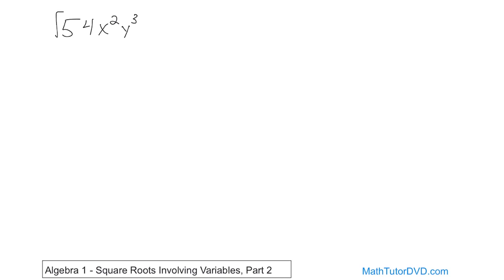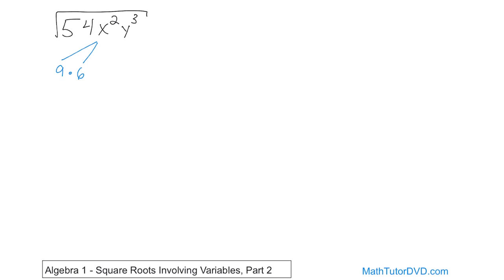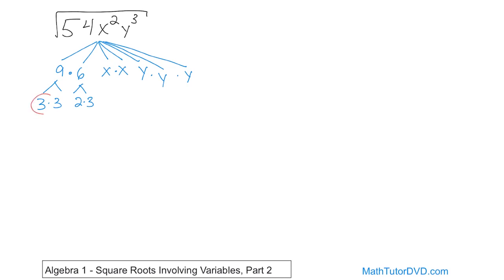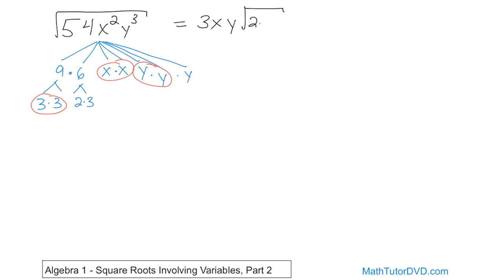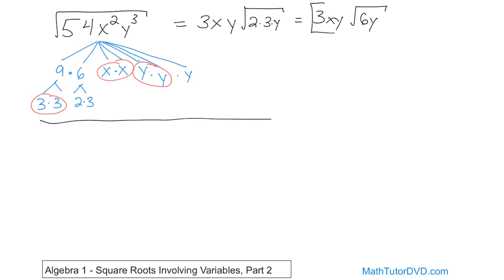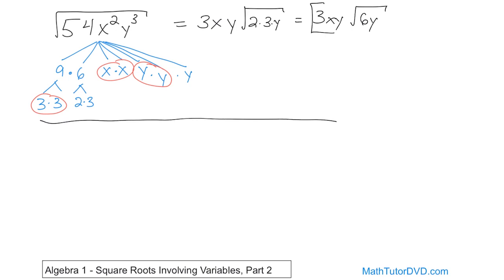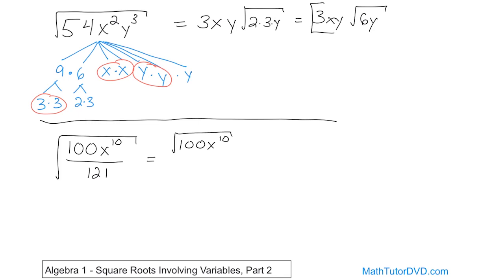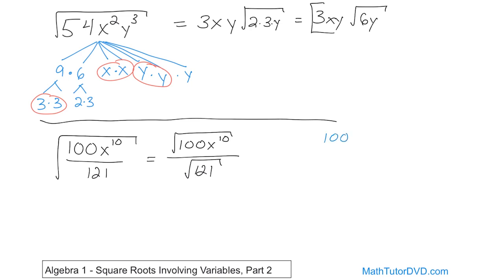13 - Square Roots Involving Variables, Part 2